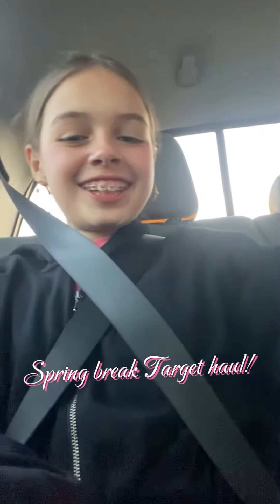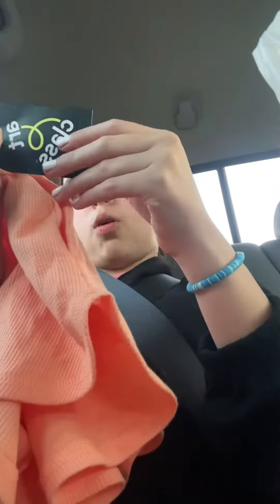Spring break Mini Target haul! 🌈☀️🩵🐬🌊🌺